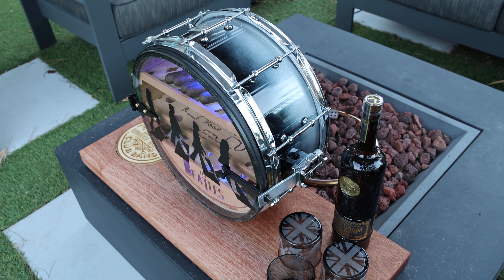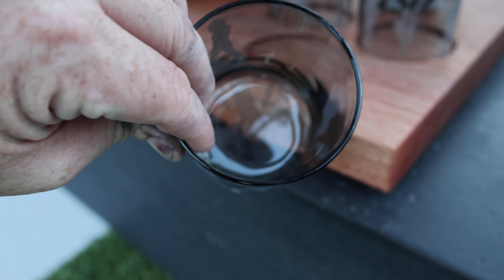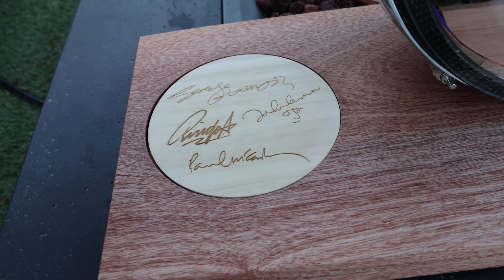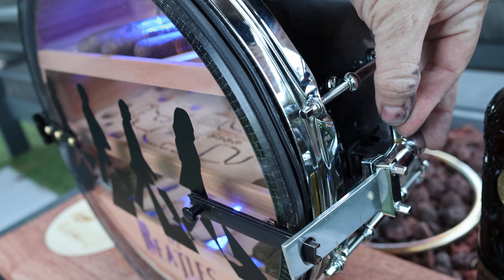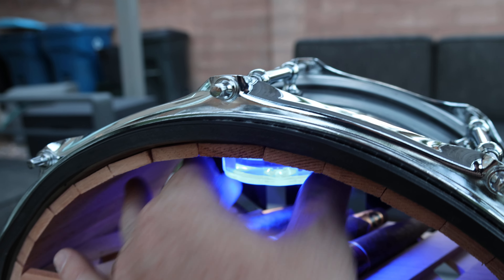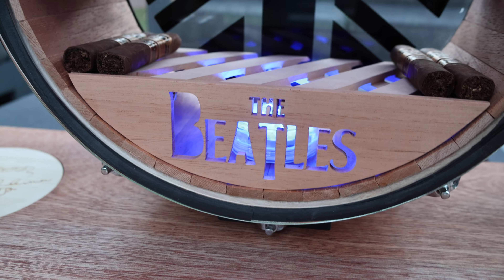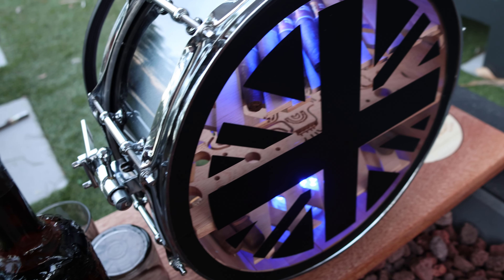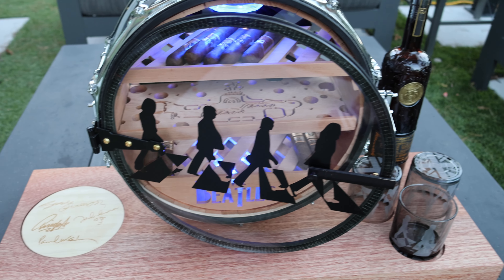Beatles cigar humidor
A custom made drum humidor inspired by The Beatles. Lined with Spanish cedar, Spanish cedar shelves, lights and hidden compartments. Hope Mills Designs on Etsy or hopemillsdesigns.com